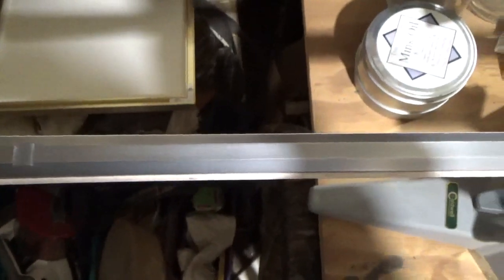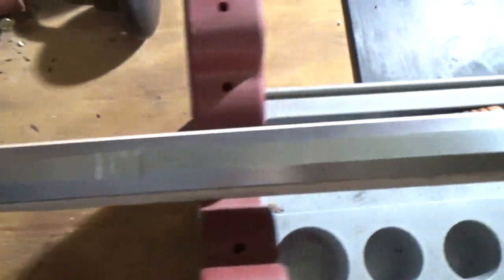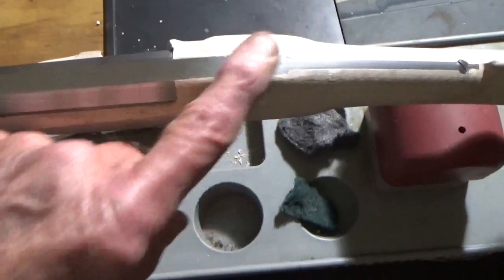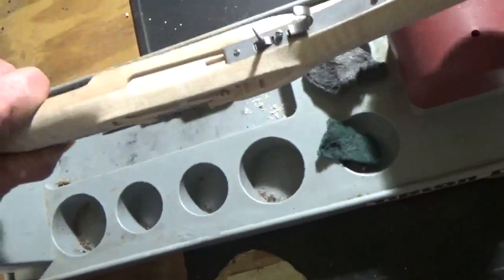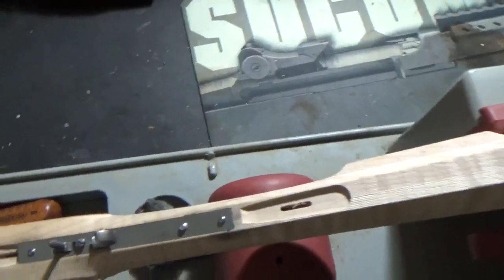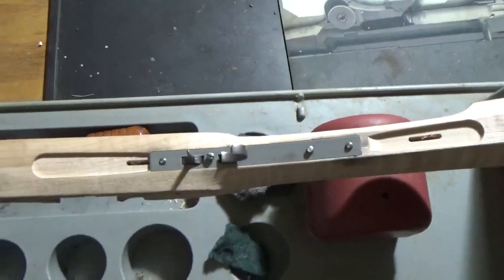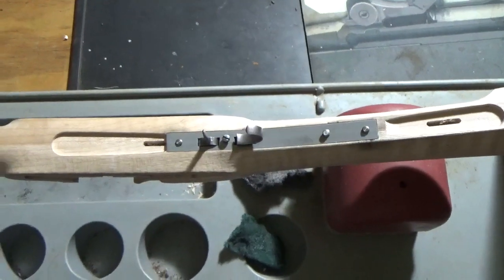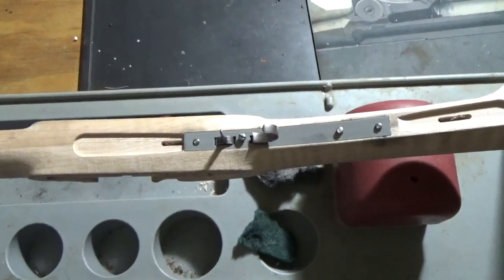Kibler Southern Mountain Rifle Kit Part 1: Barrel and Trigger Plate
Shirts and hat available at unclesasquatch.logosoftwear.com Join the National Muzzleloading Rifle Association In memory of Pete the Utoo 5/10/2018-12/26/2019 Miss you little buddy!